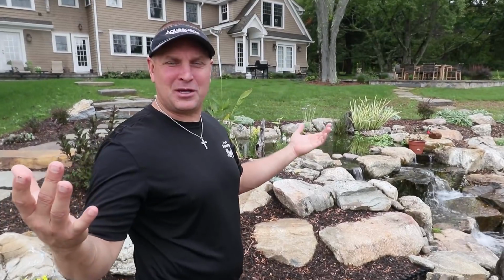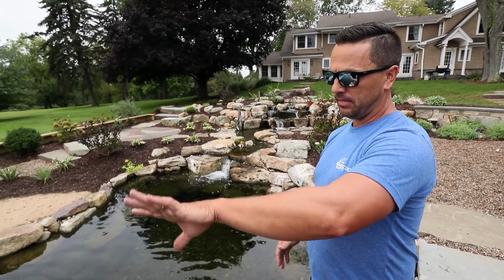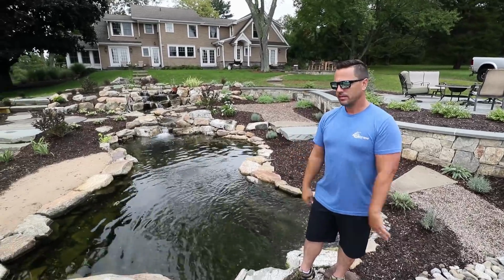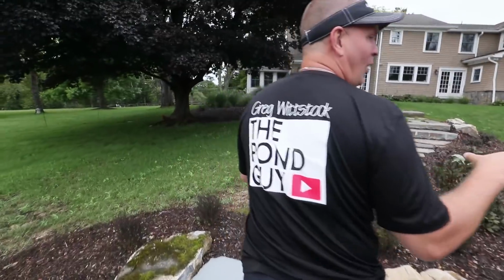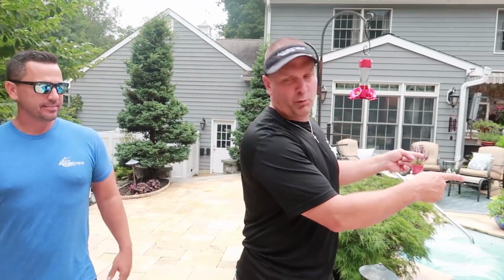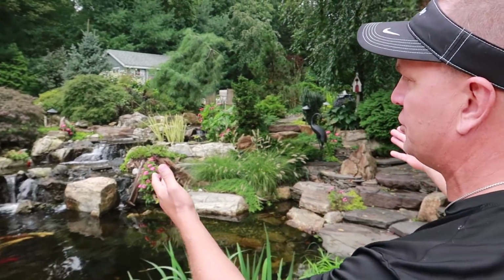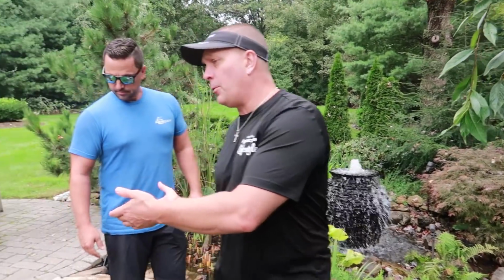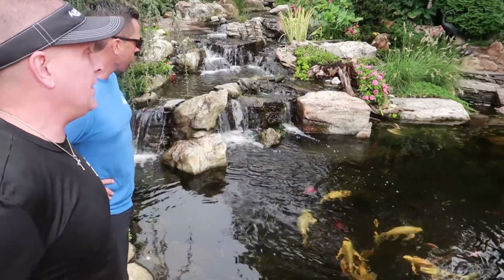KOI Lovers' Dream Pond!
Another day and another round of amazing water features installed by Jaak Harju of Atlantis Water Gardens in New Jersey. Today's ponds are all about turtles and koi!